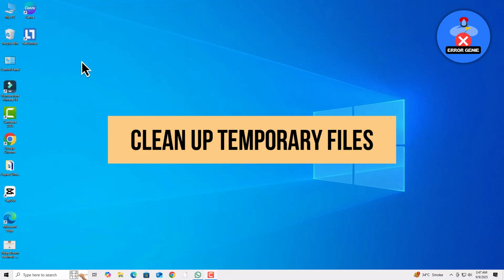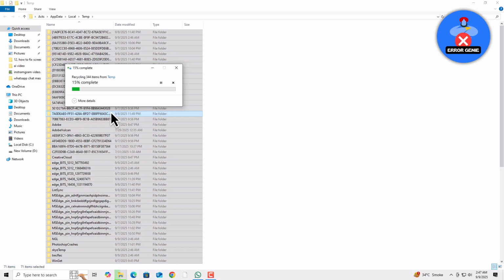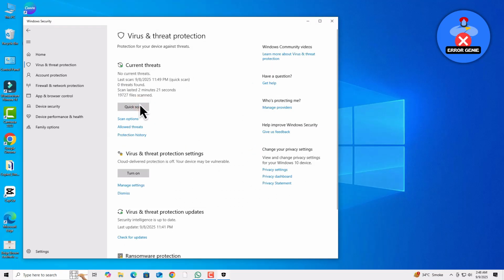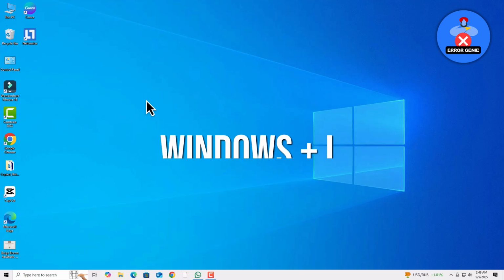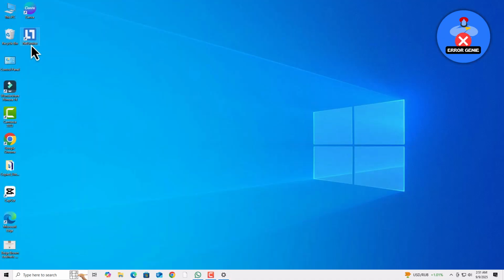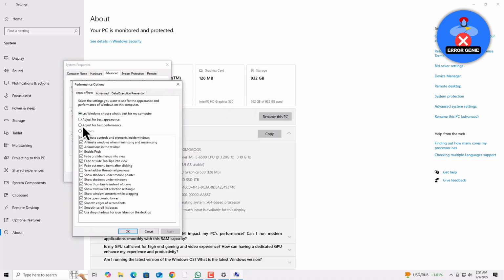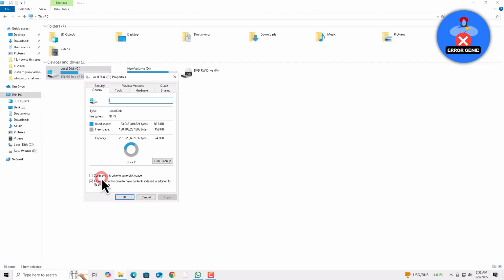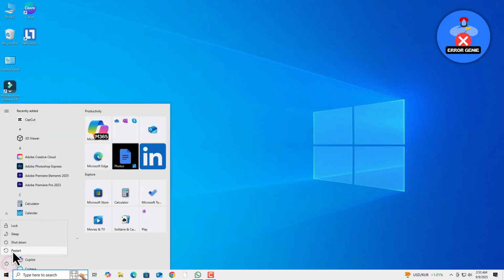How To Fix Windows 10 Lagging Slow Problem 2026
How To Fix Windows 10 Lagging Slow Problem 2026. Are you tired of your Windows 10 running slow, lagging, freezing, or taking forever to start up or open programs? 😩 In this step-by-step tutorial, you’ll learn how to fix a slow Windows 10 PC in 2026 and make it run faster, smoother, and more efficiently—whether you’re gaming, working, or browsing the web.

🔍 Topics Covered in This Video:

✅ How to fix Windows 10 lagging issue in 2026

✅ How to make Windows 10 run faster on low-end PCs

✅ Best Windows 10 optimization settings for speed and performance

✅ How to fix slow startup or boot time

✅ How to fix high CPU or memory usage

✅ How to clean and optimize background processes

✅ How to update drivers and system files

✅ How to fix slow file explorer or freezing screen

✅ How to use Windows performance tools and commands

✅ How to fix Windows 10 freezing randomly

✅ Bonus: Free tools to clean junk files and improve performance

⚙️ STEP-BY-STEP FIXES INCLUDED:

🧹 Step 1: Delete Temporary & Junk Files

Open Run (Windows + R) → Type %temp%, temp, and prefetch one by one

Delete all files inside these folders to clear unnecessary cache data

This instantly frees up storage and improves performance

⚡ Step 2: Disable Startup Apps

Open Task Manager → Startup Tab

Disable unnecessary apps that launch when your PC starts

This helps reduce boot time and CPU load

💽 Step 3: Optimize Drives

Search for Defragment and Optimize Drives

Select your main drive (C:) and click Optimize

Keeps your HDD organized and boosts read/write performance

🧠 Step 4: Adjust for Best Performance

Right-click This PC → Properties → Advanced System Settings → Performance Settings

Choose “Adjust for best performance”

This disables unnecessary animations that slow down Windows

🌐 Step 5: Update Drivers & Windows

Use Windows Update and Device Manager

Outdated drivers can cause lag, freezing, or crashes

Always keep your system updated for better stability

🔥 Step 6: Scan for Malware or Viruses

Run a full scan using Windows Defender or your preferred antivirus

Malware can cause high disk usage and severe lag

🧰 Step 7: Disable Background Apps

Go to Settings → Privacy → Background Apps

Turn off apps you don’t need running in the background

💡 Step 8: Check System Resource Usage

Open Task Manager → Processes Tab

End tasks that are using excessive CPU, memory, or disk space

🚀 Step 9: Enable Fast Startup

Go to Control Panel → Power Options → Choose What the Power Buttons Do

Check Turn on Fast Startup to reduce boot time

💾 Step 10: Upgrade Hardware (Optional)

Consider upgrading to SSD, more RAM, or a new GPU

Hardware upgrades offer the biggest performance boost

🧩 Additional Tips for 2026

Disable Windows Search Indexing (on older PCs)

Turn off OneDrive sync if not used

Remove bloatware apps like Xbox, Weather, etc.

Use Storage Sense to auto-delete junk files

Disable Visual Effects in System Settings

Limit background services using MSConfig

💡 Why Is My Windows 10 So Slow?

Common reasons your Windows 10 PC slows down include:

Too many startup apps running

Virus or malware infections

Old hard drive instead of SSD

Fragmented files

Background processes consuming resources

Outdated drivers or Windows version

Lack of RAM

Power settings on “Power Saver” mode

🔧 Recommended Tools (Free)

CCleaner – Clean junk and temporary files

Malwarebytes – Remove malware infections

Driver Booster – Automatically update drivers

Windows Disk Cleanup – Built-in cleaning tool

CrystalDiskInfo – Check your hard drive health

🧠 Pro Tips to Maintain Windows 10 Performance

Restart your PC regularly to clear RAM

Avoid installing unnecessary apps

Keep your drivers and BIOS updated

Use SSD instead of HDD for faster boot times

Keep at least 15% of your drive free

Clean temporary files weekly

Turn off transparency effects and Cortana if unused

Q1. Why is my Windows 10 computer lagging even after updates?
A1. Some updates cause background indexing or driver conflicts. Try disabling startup apps, updating drivers, and optimizing drives.

Q2. How can I make my old laptop run faster on Windows 10?
A2. Use SSD instead of HDD, increase RAM, and disable background apps for an instant boost.

Q3. Why does my Windows 10 take so long to start?
A3. Startup apps and outdated BIOS can cause delays. Enable Fast Startup and disable unnecessary programs.

Q4. Is upgrading to Windows 11 better?
A4. Windows 11 is optimized for new hardware but may not perform better on older PCs. Stick with Windows 10 if your system is stable.